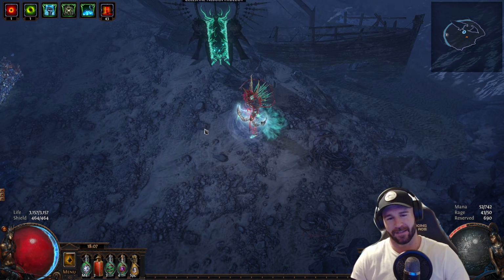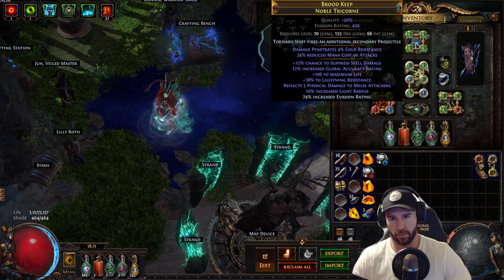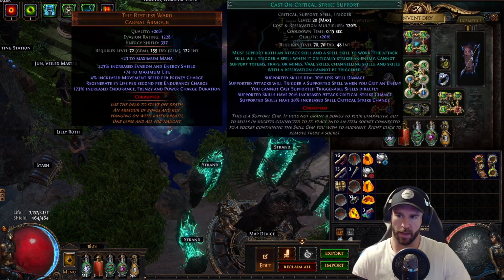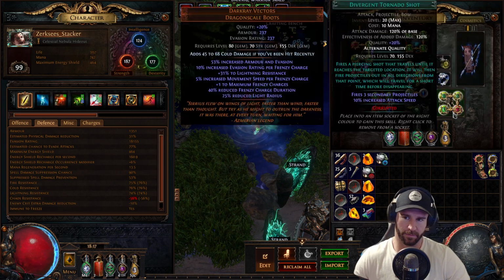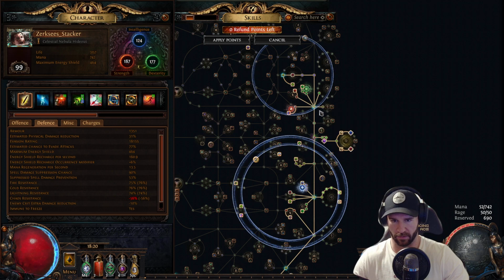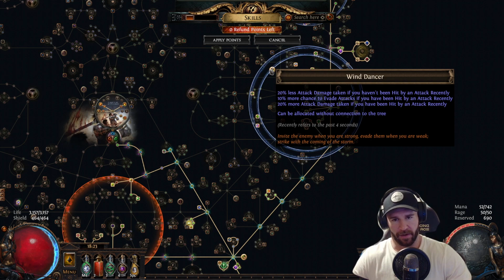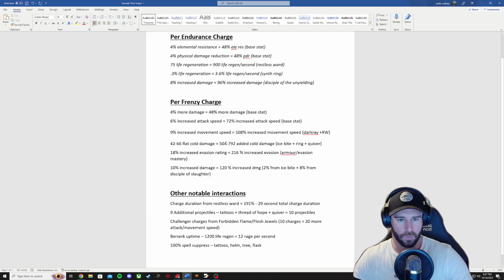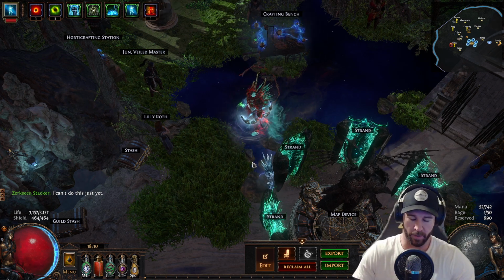3.22 Charge Stacking Tornado Shot Slayer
Hey guys thanks for checking out the video. Sorry for the poor video quality, I accidentally used screen capture instead of game capture in OBS. As always though, if you could do me a favor and smash that like button I would greatly appreciate it. Full credit for the build idea goes to Palsteron. I got the idea from him and decided to give the build a try for myself and boy was I not disappointed! I will drop a link to his channel as well as a link to my POB down below. Cheers!

Timecodes
0:00 - Intro
1:05 - Map Showcase
4:05 Gear/Links
9:25 Flasks
10:25 Frenzy Charges
11:20 Ascendancy
12:12 Passive Tree
16:55 Benefits of Charge Stacking
23:10 Outro